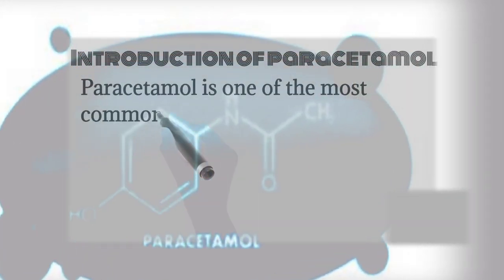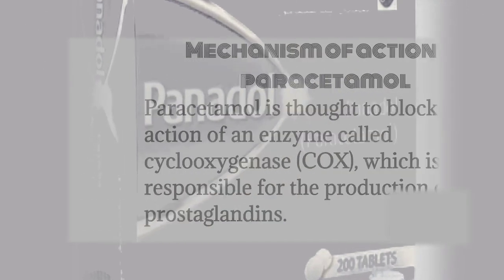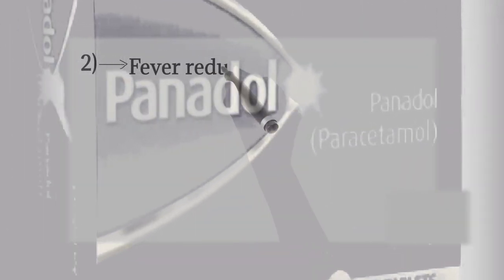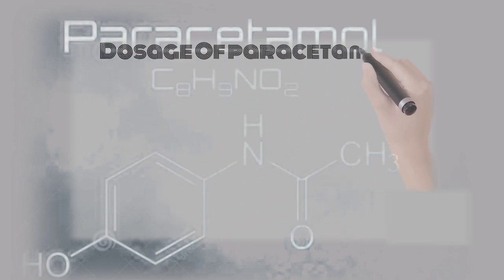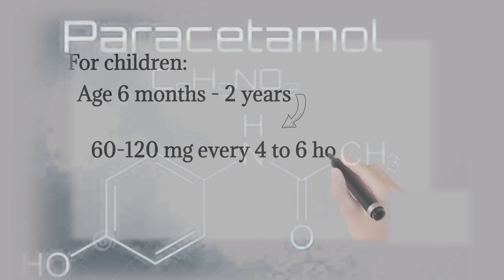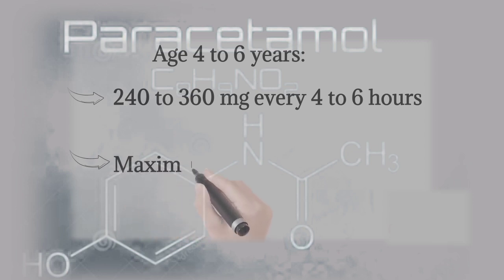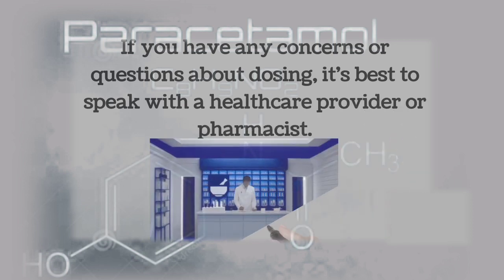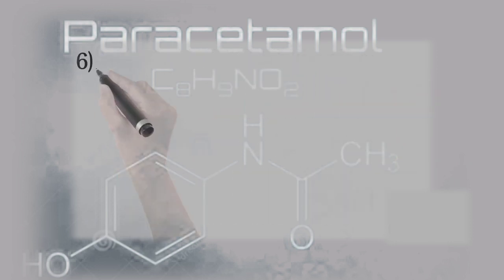pharmacology of Paracetamol| mechanism of action| Uses| Dosage| Side effects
Your Querries:-
paracetamol
pharmacology
paracetamol pharmacology
pharmacology and toxicity of paracetamol or acetaminophen
toxicity of paracetamo
paracetamol uses
pharmacology of acetaminophen
pharmacology for nursing students
pharmacology of nsaids
mbbs pharmacology
pharmacology hindi
mechanism of action of paracetamol
pharmacology lecture
Paracetamol overdose